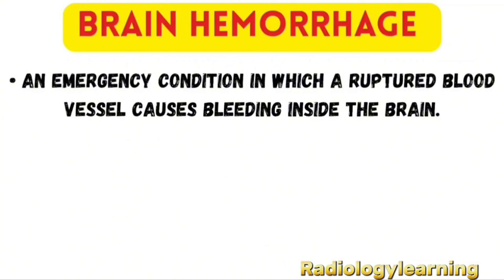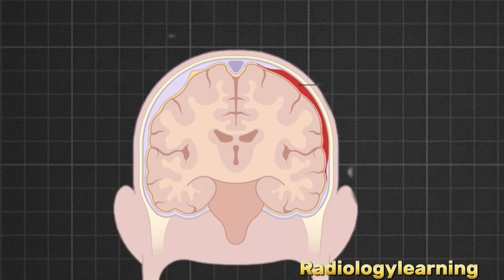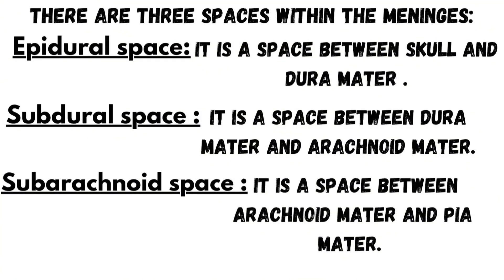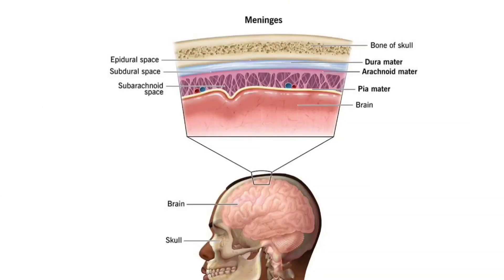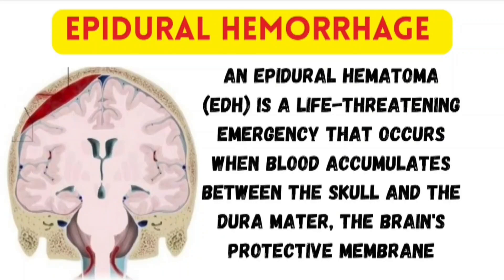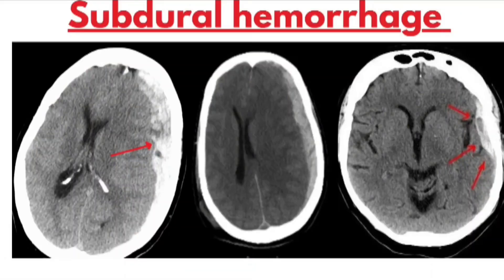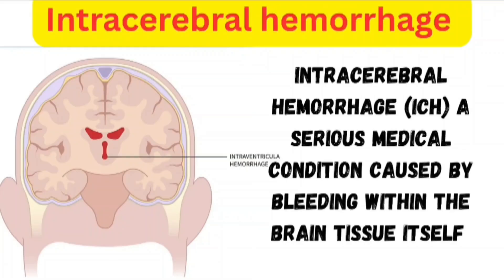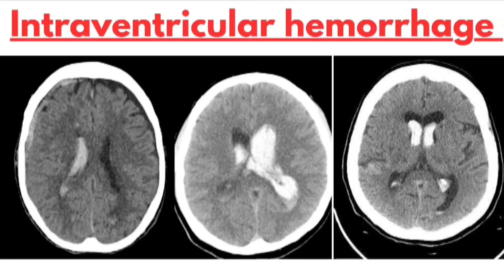Brain Hemorrhage | Epidural vs Subdural vs SAH | CT Brain Anatomy & Radiology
Brain hemorrhage is one of the most important topics in radiology and emergency medicine.
In this video, we explain the different types of brain hemorrhages with anatomy and CT scan images:

🔴 Epidural Hemorrhage (EDH)
🟠 Subdural Hemorrhage (SDH)
🟡 Subarachnoid Hemorrhage (SAH)

👉 Learn how to identify each bleed on CT brain, their clinical significance, and key differences.

This video is useful for:

Radiology students & doctors

Medical students preparing for exams

Anyone who wants to understand brain anatomy and hemorrhage patterns

📌 Watch till the end for a clear comparison between all types of intracranial bleeds.

🕒 **Video Chapters (Timings):**

00:00 - Introduction
00:24 - What is brain hemorrhage?
01:20 - Types of brain hemorrhage
02:03 - Meninges
04:30 - Epidural hemorrhage (EDH)
05:22 - Subdural hemorrhage (SDH)
06:02 - Subarnachroid Hemorrhage (SAH)
06:46 - Intracerebral Hemorrhage (ICH)
07:22- Intraventricular hemorrhage (IVH)